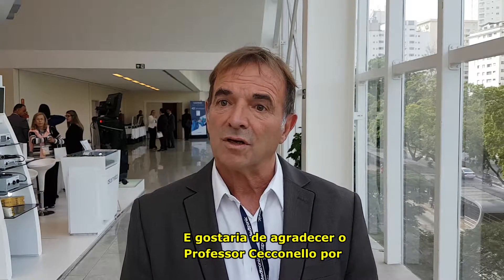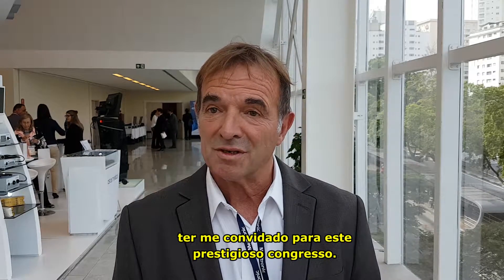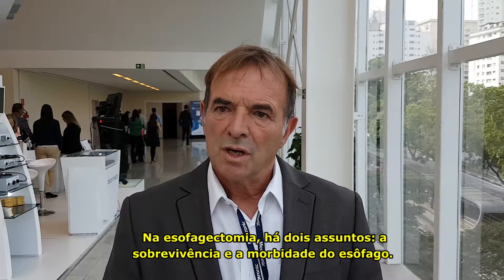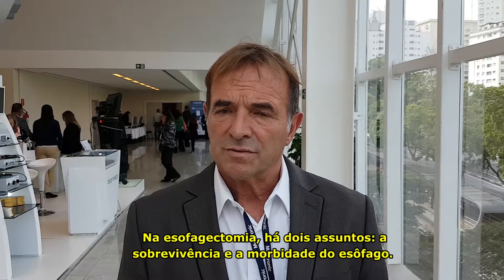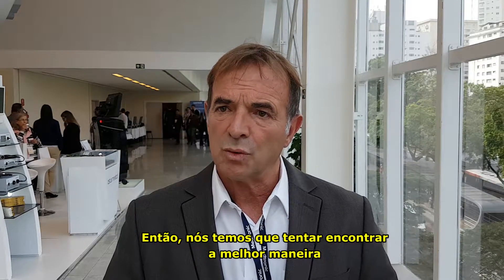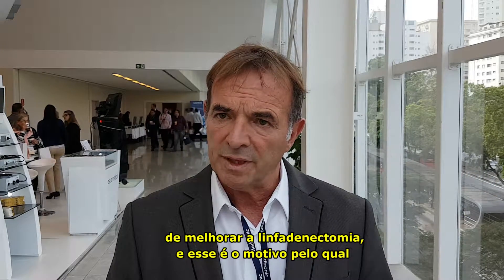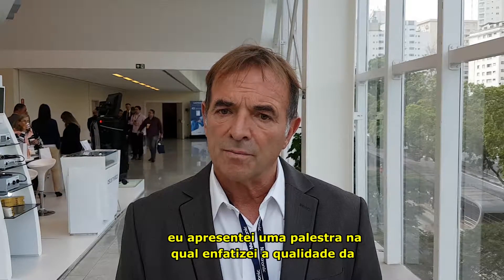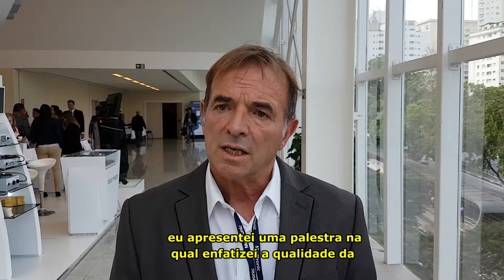43º Gastrão - Esofagectomia - Prof. Dr. Guy-Bernard Cadière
Prof. Dr. Guy-Bernard Cadière (Bélgica) relata suas impressões sobre o congresso e comenta sobre a qualidade de extensão da linfadenectomia no processo de Esofagectomia, tema de sua conferência no Gastrão 2016.